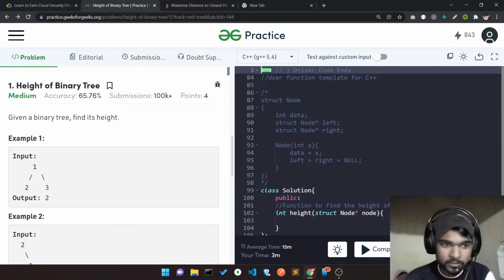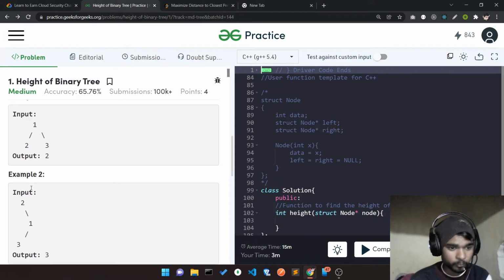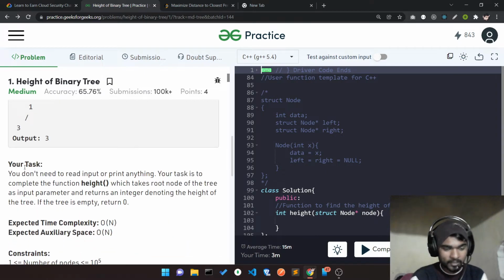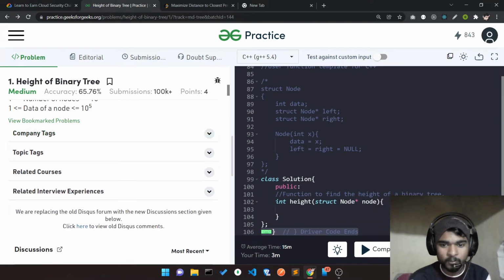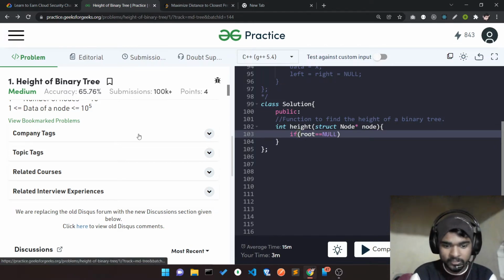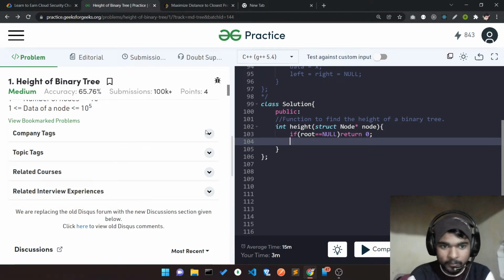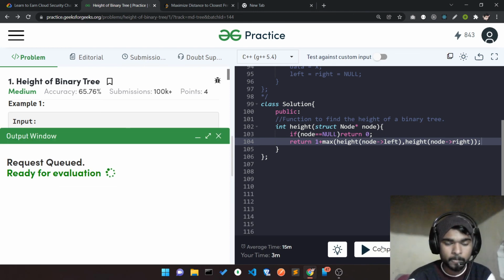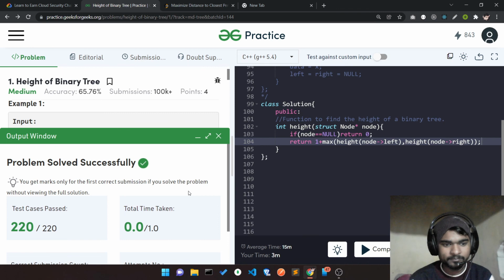height of Binary Tree| MUST DO QUESTIONS| Tree Series